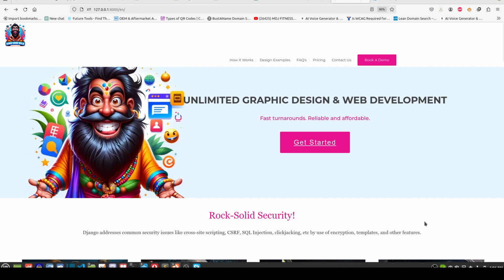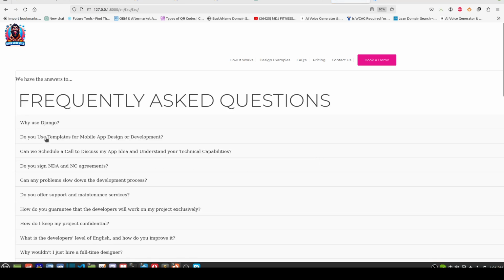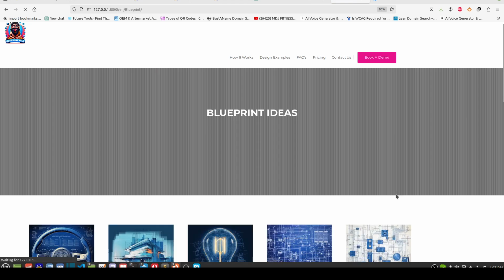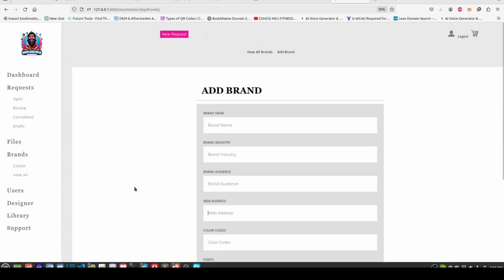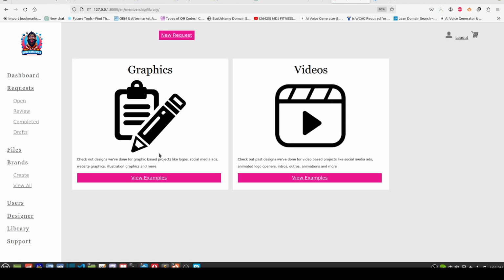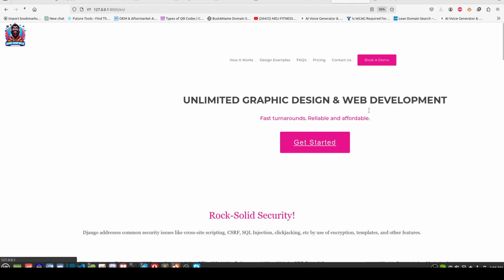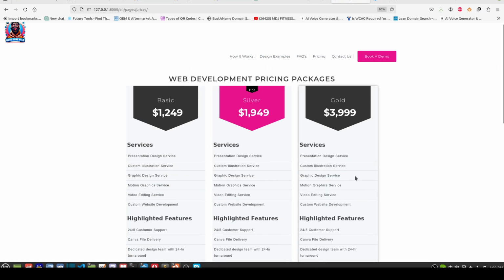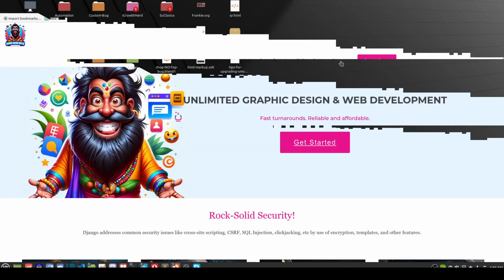Website Design and Layout